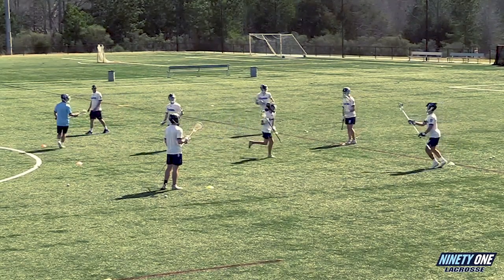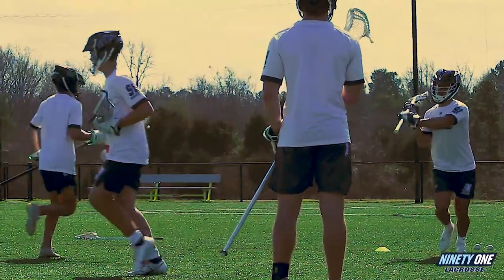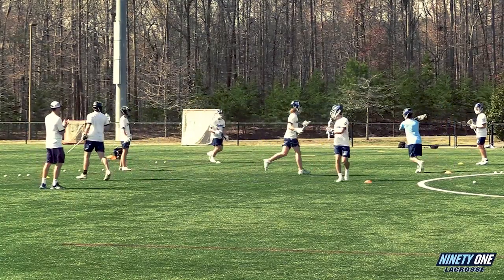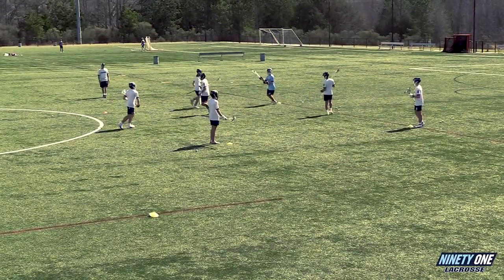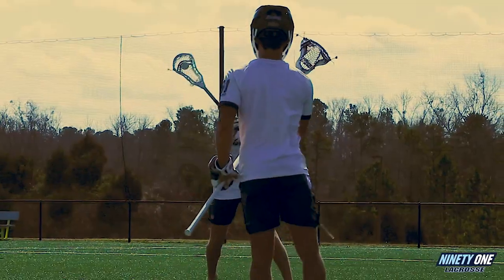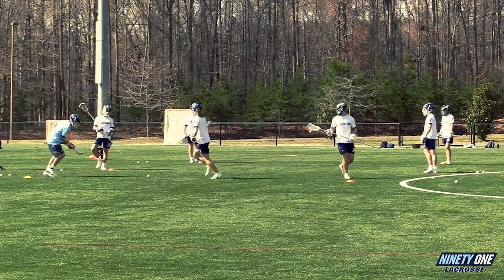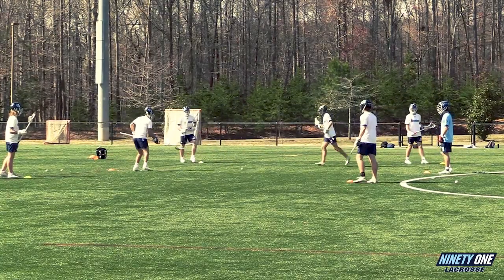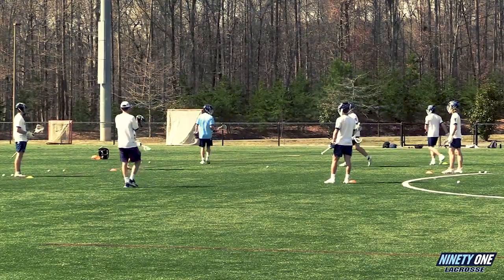Meatloaf Passing Drill - Team 91 Charlotte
**Meatloaf Passing** - great drill for the begging of practice to get players warm and sticks moving. Can do to different ways.

1) Lines are close together working on inside and soft hands
2) lines are far a part working on long passes or clearing passes
Can add ground balls (1 up 1 down) to change it up

Keys
-Players MUST talk through the entire drill (chatter)
-Players MUST have soft hands (catch on shoulder) and pass overhand (throw off shoulder)
-Players MUST run full speed during drill (can be hidden conditioning when done at a distance)